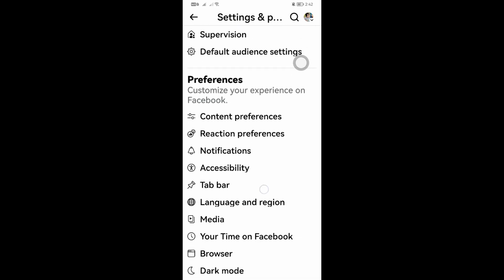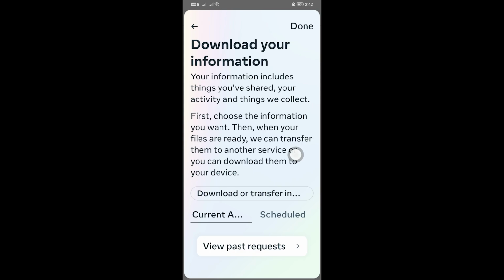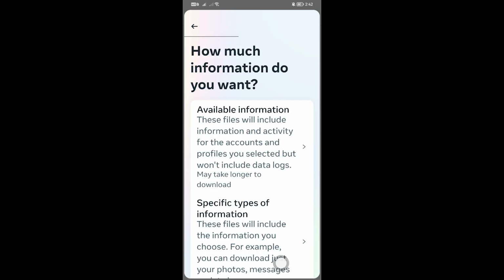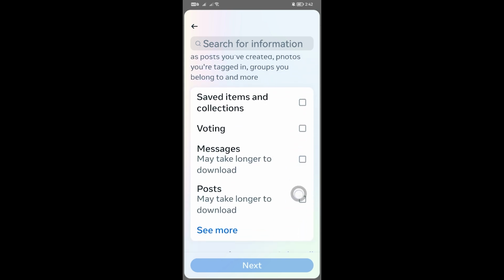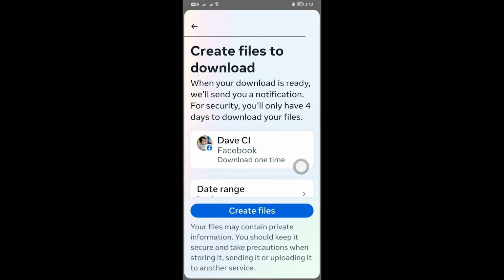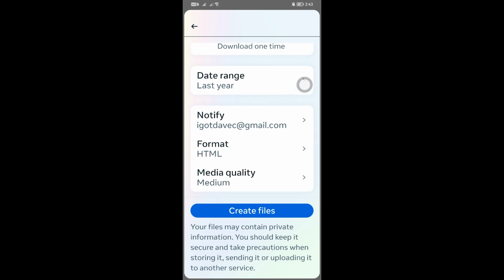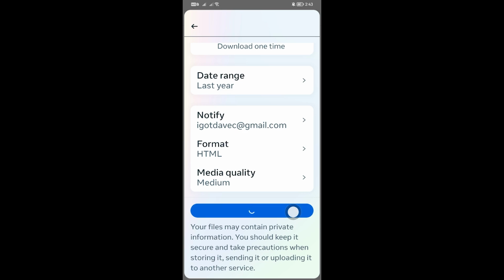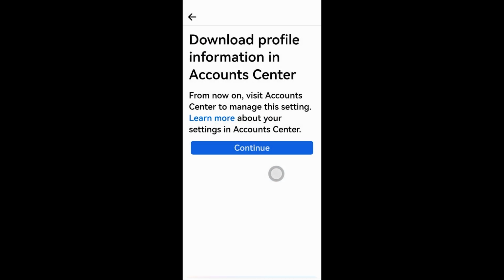How To Download Facebook Messenger Conversations (Step By Step)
In this video, I show you how to download Facebook Messenger Conversations. Did this video help? :)